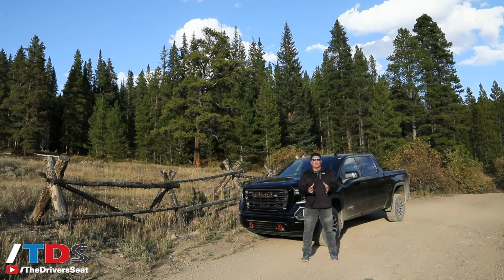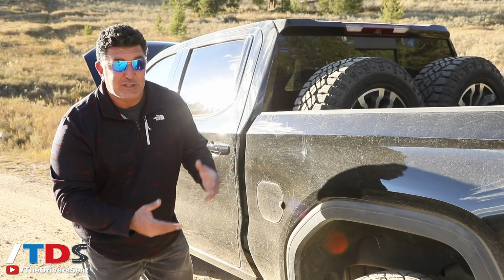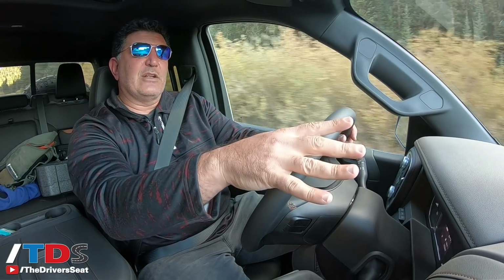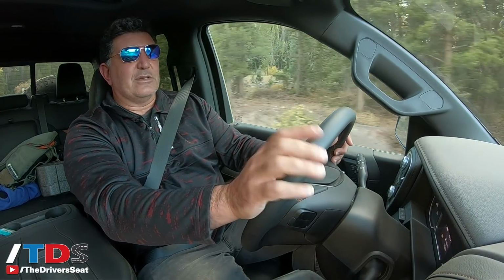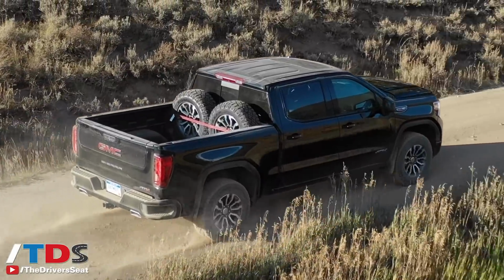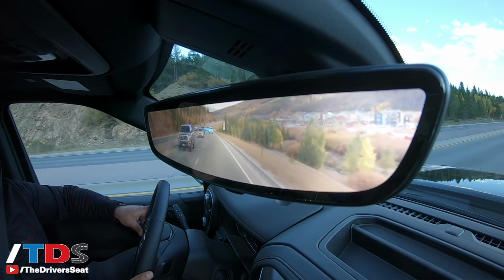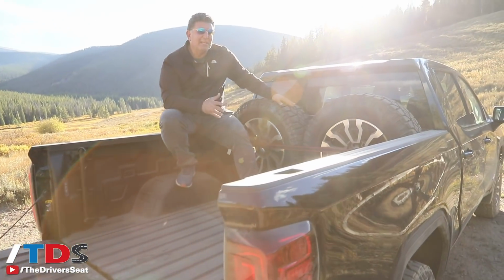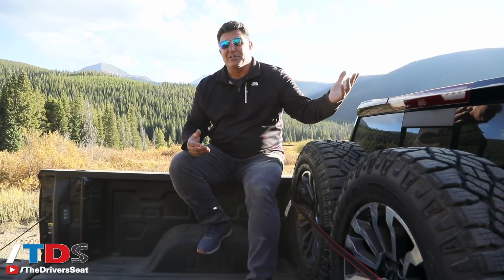2019 GMC Sierra AT4 - Testing the durability of GMC's newest off-road truck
GMC gets its version of the Silverado Trail Boss, the first ever Sierra AT4 with a factor two inch lift. Easily the best combination of comfort, capabilities and styling.